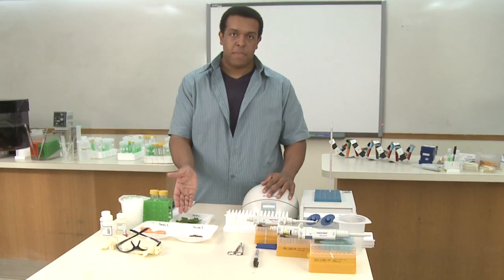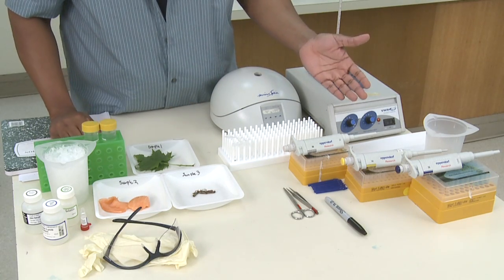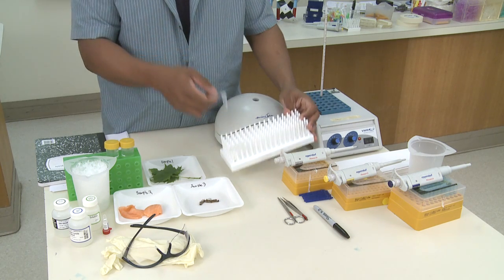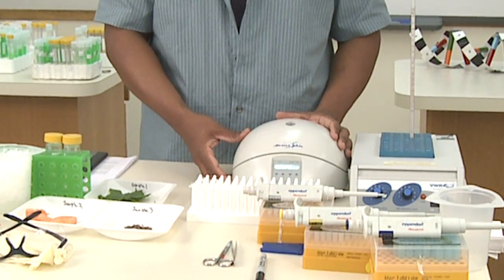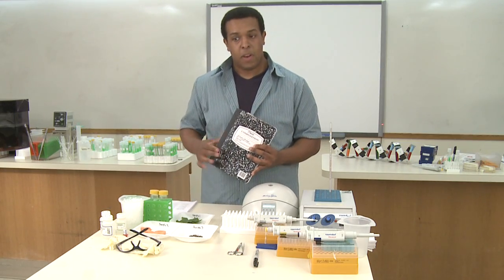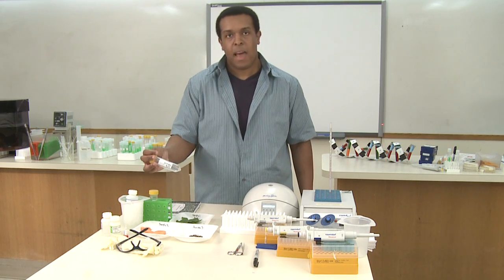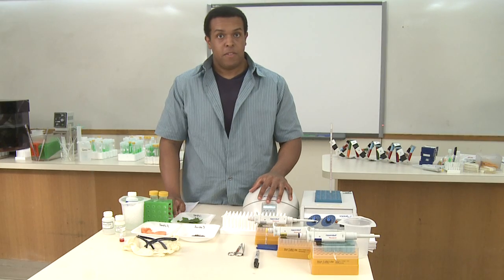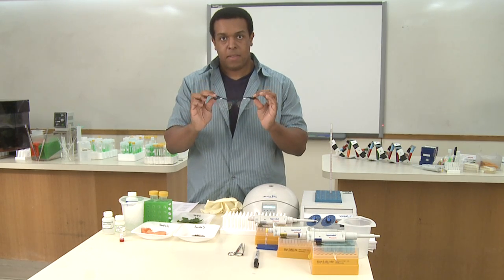DNA Isolation: Equipment, Reagents & Safety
Jason Williams, DNA Learning Center, describes the equipment and reagents required for DNA isolation, and the safety requirements.

For more information and for the laboratory protocol, visit DNA Barcoding 101